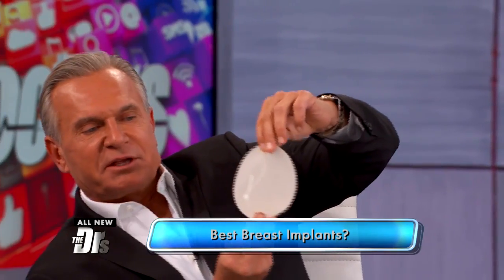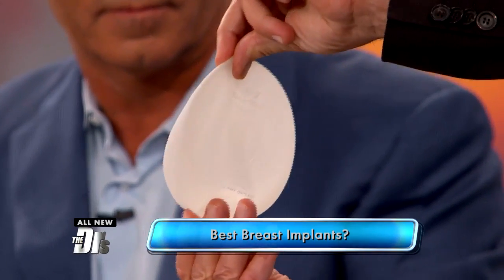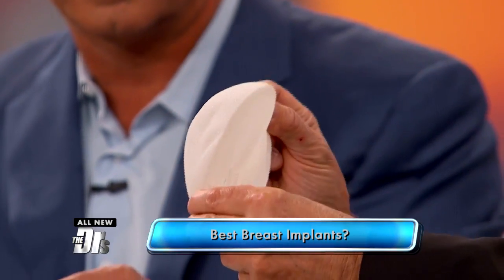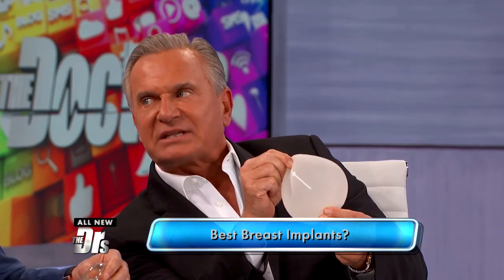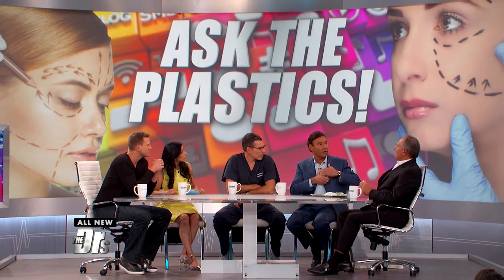Best Type of Breast Implants?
The Doctors are joined by plastic surgeons Dr. Jason Diamond and Dr. Garth Fisher who weigh in on the best types of implants available today including teardrop and gummy bear.